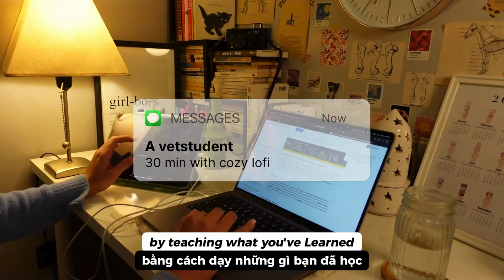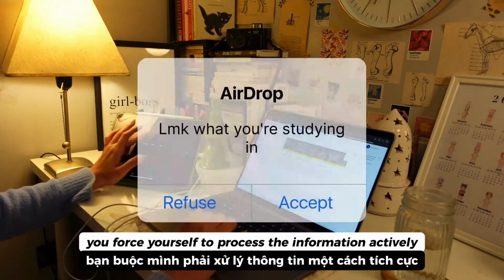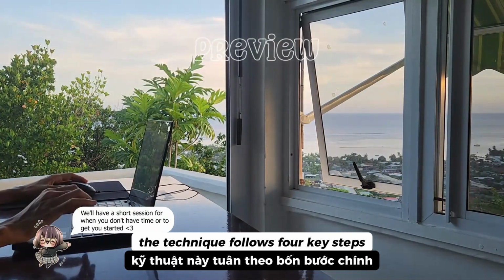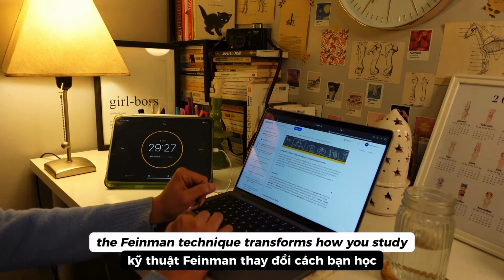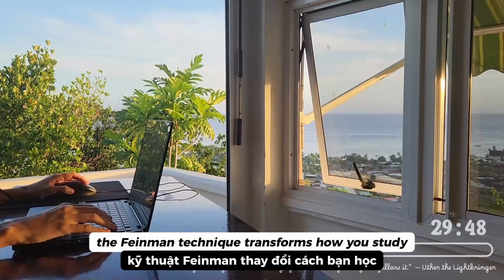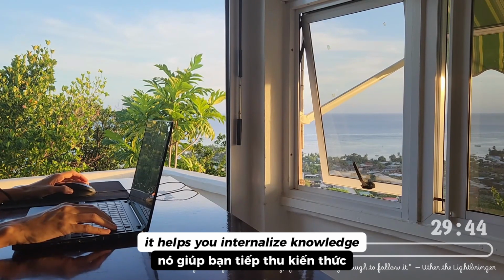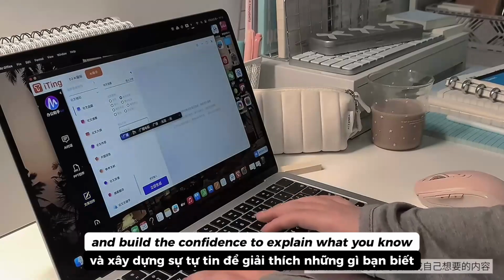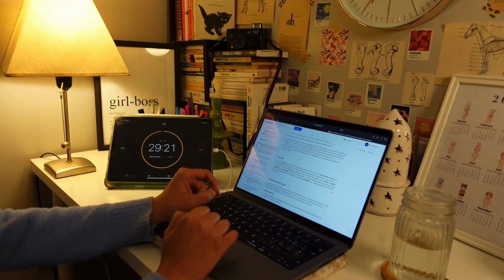NGÀY 17: HỌC NHANH HƠN NHỜ PHƯƠNG PHÁP FEYNMAN – BÍ QUYẾT CỦA THIÊN TÀI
Phương pháp học thông minh từ nhà vật lý thiên tài – Feynman Technique 🧠✨
Bạn học cả buổi mà vẫn không hiểu sâu? Vậy thử ngay Feynman Technique – phương pháp giúp bạn không chỉ nhớ lâu mà còn hiểu cặn kẽ mọi khái niệm!

✅ 4 Bước đơn giản:

Chọn một chủ đề và viết ra giấy.

Giải thích lại bằng lời của bạn – đơn giản như đang nói với một đứa trẻ 10 tuổi.

Tìm chỗ mình còn "bí" và ôn lại kỹ phần đó.

Viết lại lần cuối thật rõ ràng và mạch lạc.

💡 Vì sao hiệu quả?
✔ Giúp não tư duy chủ động, không chỉ học vẹt.
✔ Tìm ra chính xác điểm chưa hiểu.
✔ Củng cố trí nhớ dài hạn.
✔ Luyện khả năng diễn đạt – trình bày mạch lạc.

🎯 Áp dụng ngay bằng cách:

Tóm tắt bài sau giờ học bằng lời của bạn.

Tập “dạy lại” kiến thức cho bạn bè.

Dùng sổ tay hoặc file riêng để luyện mỗi ngày!

🧠 “If you can’t explain it simply, you don’t understand it well enough.” – Richard Feynman